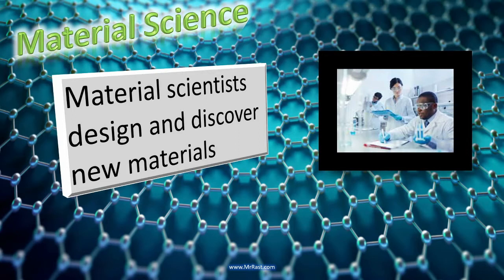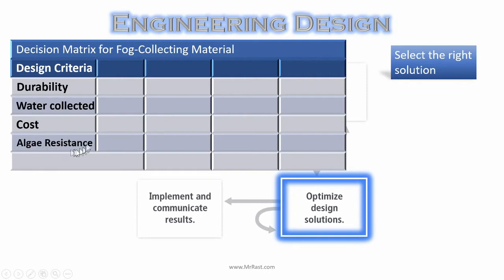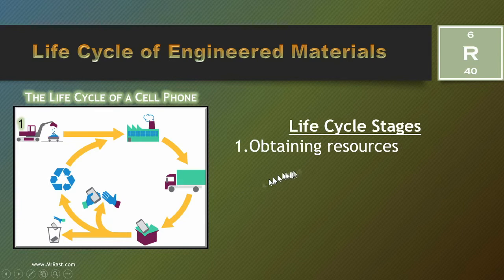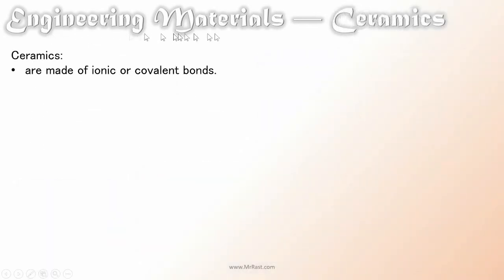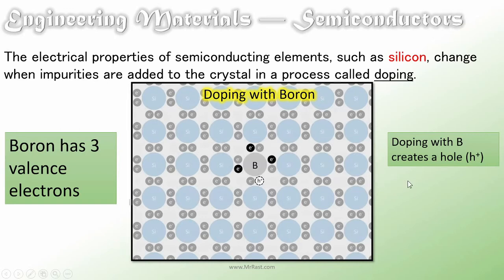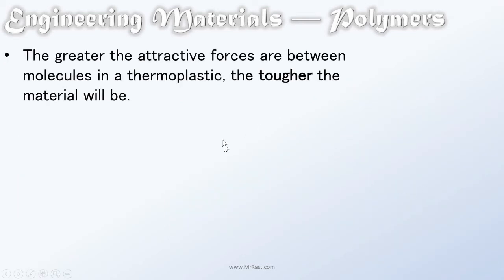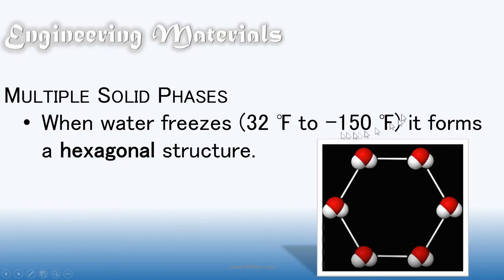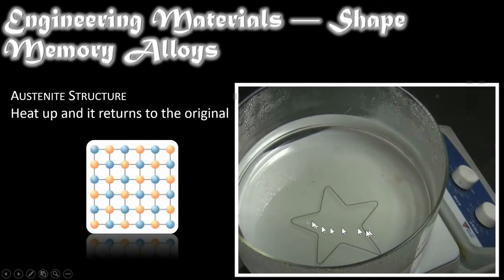Engineering Materials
A next generation chemistry lesson on the materials engineers select in their designs.

Evidence notebook that goes along with this lesson can be printed